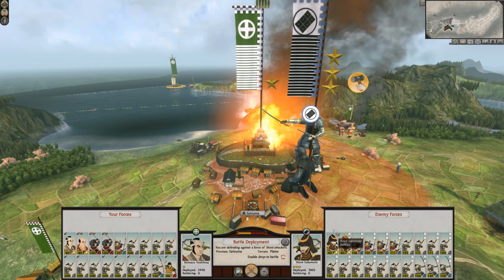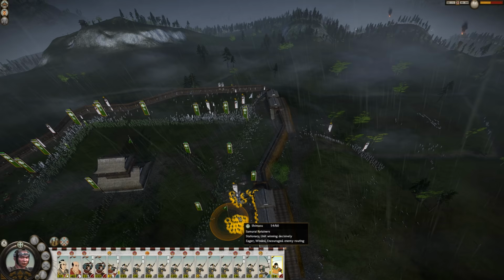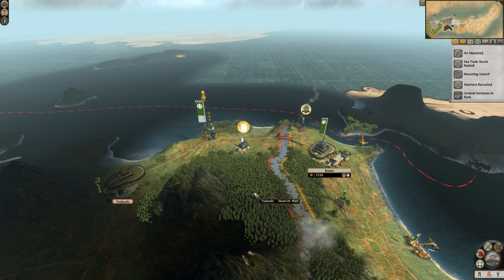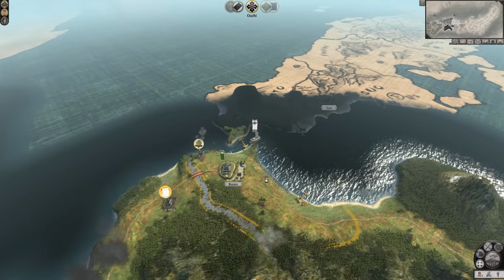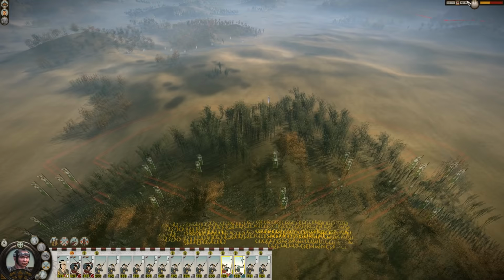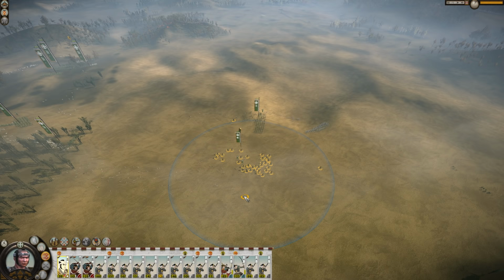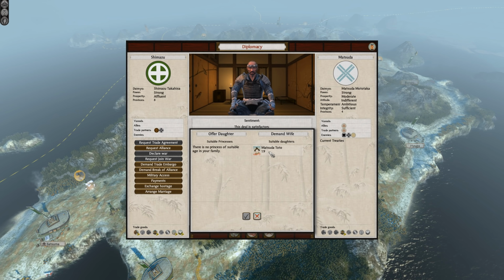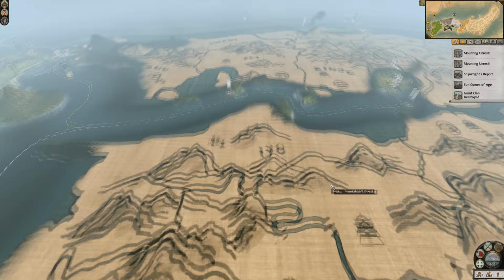FROM RAGS TO RICHES - Shimazu (Legendary) - Total War: Shogun 2 - Ep.04!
Welcome to Total War: Shogun 2, playing as the Shimazu, the masters of the sidearm.

Campaign Information:

Clan: Shimazu
Difficulty: Legendary
Length: Domination

Total War: Shogun 2 Gameplay Information:

In the darkest age of Japan, endless war leaves a country divided. It is the middle of the 16th Century in Feudal Japan. The country, once ruled by a unified government, is now split into many warring clans. Ten legendary warlords strive for supremacy as conspiracies and conflicts wither the empire. Only one will rise above all to win the heart of a nation as the new shogun...The others will die by his sword.
Take on the role of one Daimyo, the clan leader, and use military engagements, economics and diplomacy to achieve the ultimate goal: re-unite Japan under his supreme command and become the new Shogun – the undisputed ruler of a pacified nation.

Total War: Shogun 2 Features:

Total War: SHOGUN 2 features enhanced full 3D battles via land and sea, which made a name for the series, as well as the tactical campaign map that many refer to as the heart and soul of Total War. Featuring a brand new AI system inspired by the scriptures that influenced Japanese warfare, the millennia old Chinese “Art of War”, the Creative Assembly brings the wisdom of Master Sun Tsu to Total War: SHOGUN 2. Analysing this ancient text enabled the Creative Assembly to implement easy to understand yet deep strategical gameplay.

CONQUER the islands of Japan in the 16th century. Lead vast armies of samurai and fleets of giant warships into breathtaking real-time battles.

BUILD your kingdom on the inviting and turn-based campaign map. Wield economic, political, and military power to amass wealth, armies, and influence.

SCHEME according to the "Art of War" by Sun Tzu. Use fire and siege tactics, spies and assassins to adapt to the ever-changing conditions on the battlefield and throughout your kingdom.

BATTLE ONLINE and experience the main campaign in two-player mode. Then join epic online battles with up to 8 players and lead your online army to glory in special campaigns.

Total War: Shogun 2 is developed by Creative Assembly.